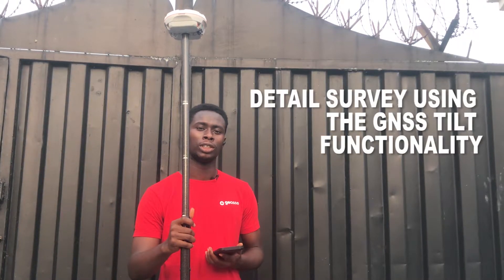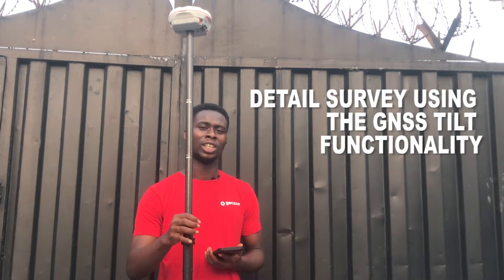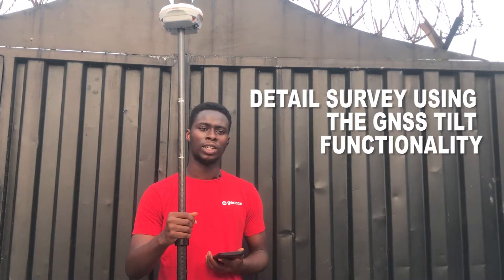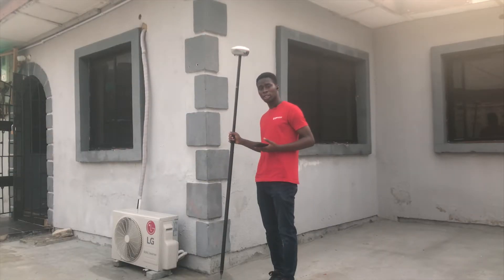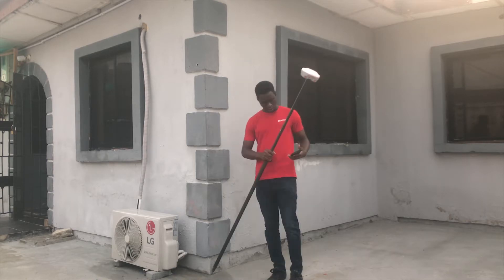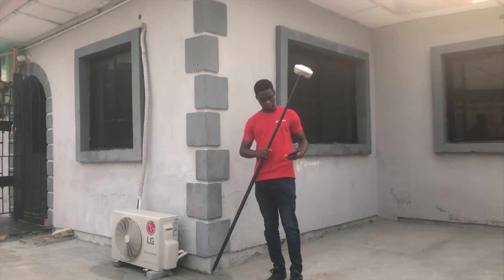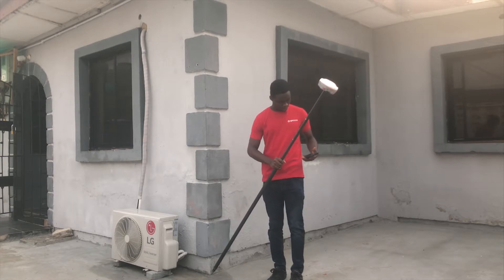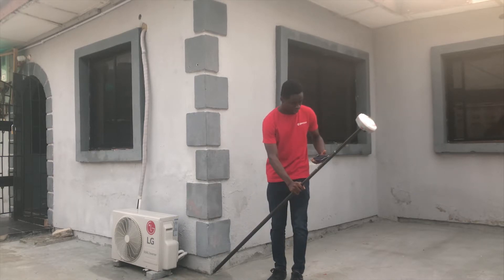GNSS TUTORIAL - TILT COMPENSATION FUNCTIONALITY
GNSS Tilt Compensation Functionality - Tilt compensation is a very important feature of modern GNSS receivers. It makes it easier to measure structures and difficult to access points using your GNSS rover in RTK mode. Please watch this short video to see how to properly the tilt functionality for accurate measurement. Comnav SinoGNSS receivers are capable of up to 60 degrees tilt compensation.